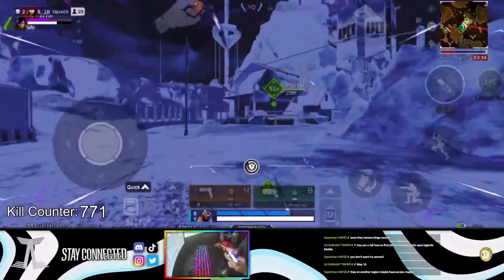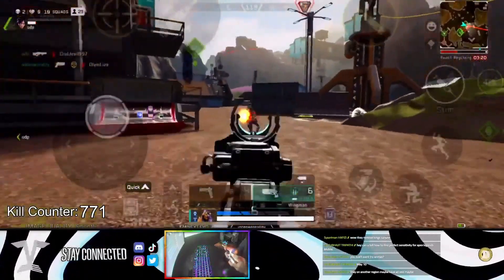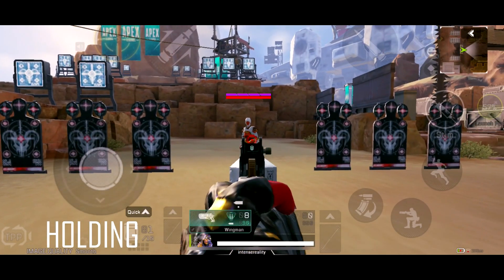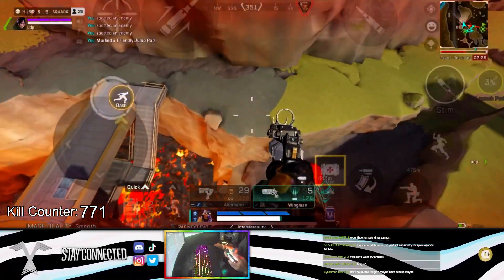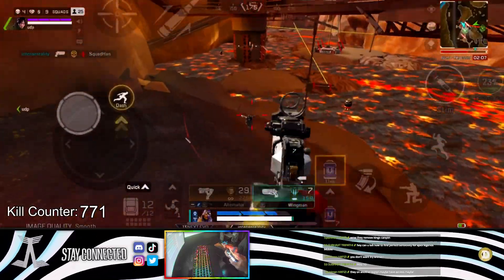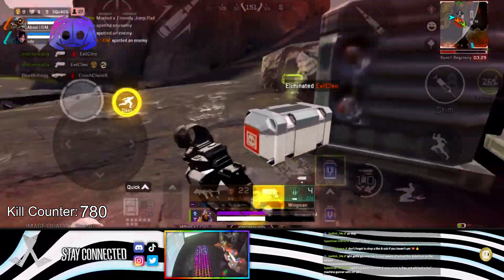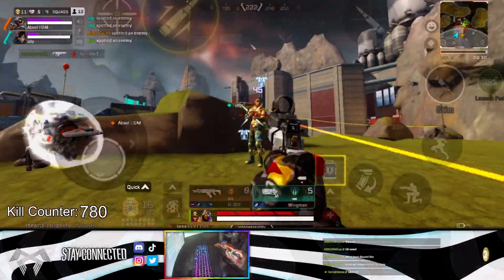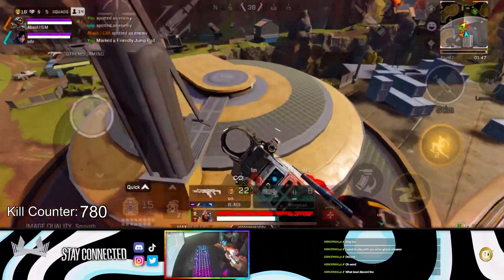1 SIMPLE TRICK MAKES WINGMAN EVEN MORE BROKEN! (Apex Legends Mobile)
Phone & Software:
iPhone X running latest iOS update
Photoshop CS6
Audacity
Bluestacks
OBS/Streamlabs

Timestamps
0:00 - intro
0:11 - wingman even more OP?
0:54 - comparison
1:13 - increased rpm = yay